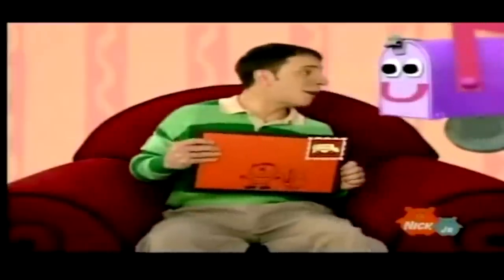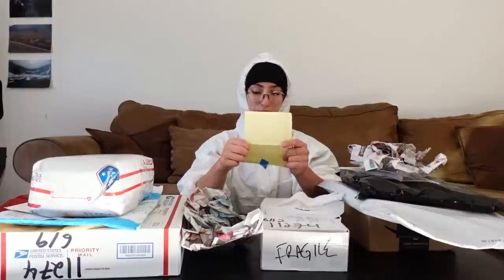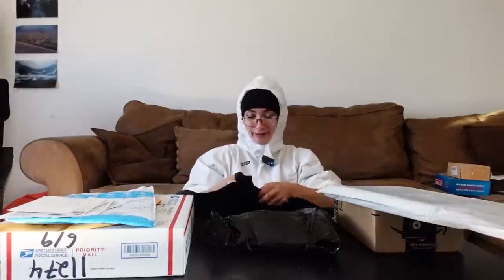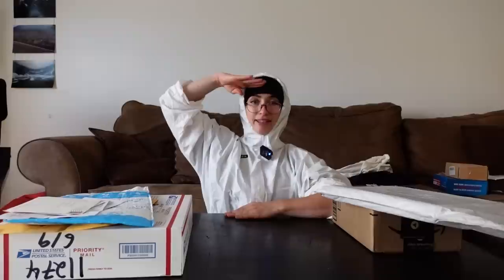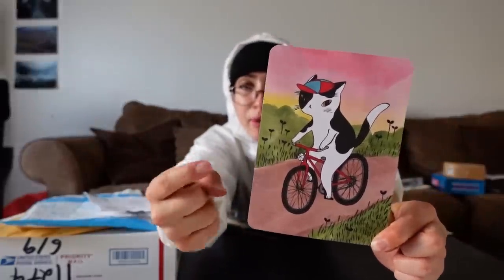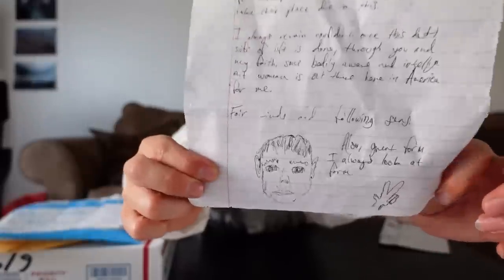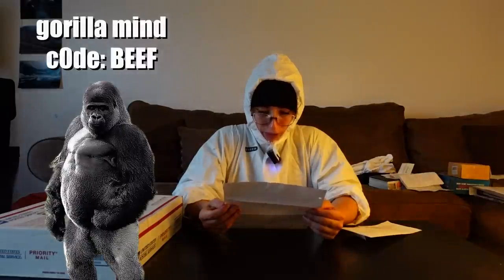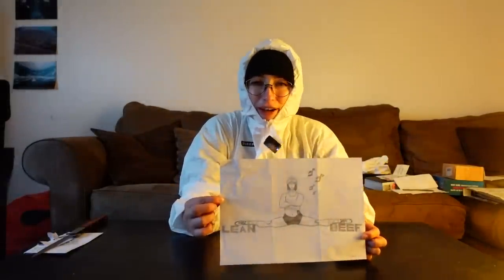They sent what? | mail opening pt. 2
Opening surprise mail! Thank you to every one who was able to send me a package or letter! I greatly appreciate all the nice words, thoughts, and gifts. Also thank you to those who were unable to send anything physically  but send me nice words and encouragement online! Your support means more than you know. Thank you.

Fueled by Gorilla Mind. CXDE: BEEF to save

00:00 - intro
00:21-  Inosuke
01:59-mini gamer mode
03:21- room 77
05:18- grad
06:05- grad 2
06:23- scary
06:41- bike ride wedding
07:50- soundcloud artist
08:38- pedro 2
09:18- secret thank you
09:46- name tag tape
10:38- safety first
11:38- split art
12:07- final words
13:01- the end